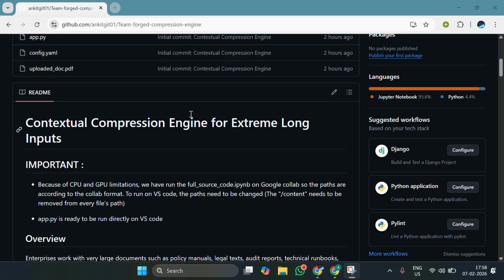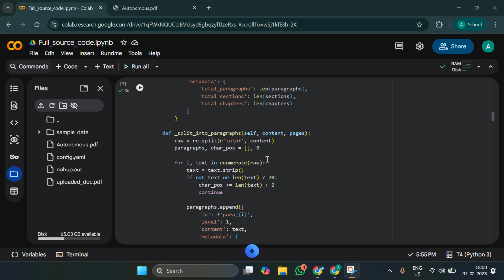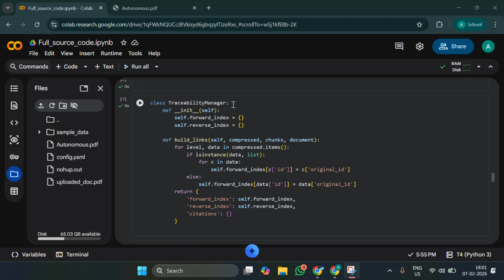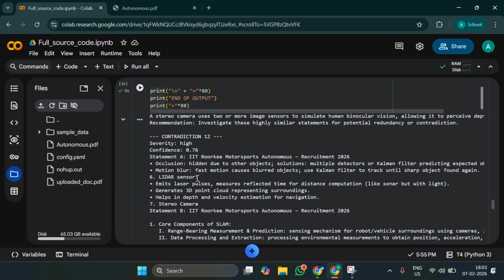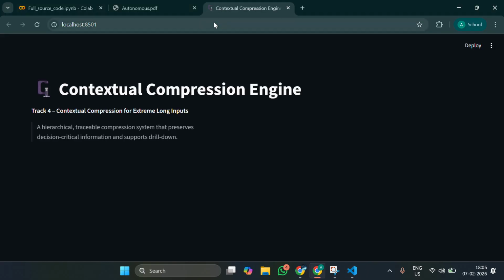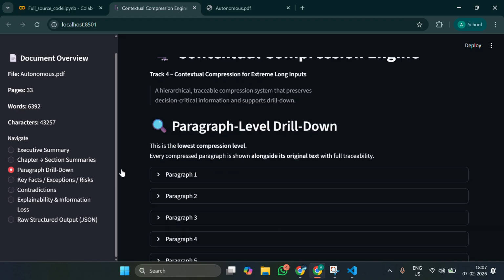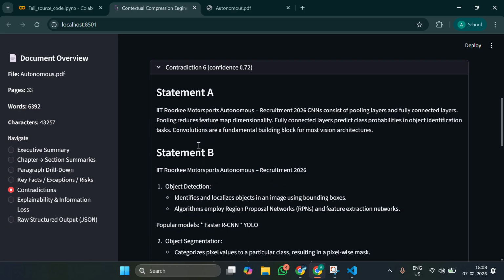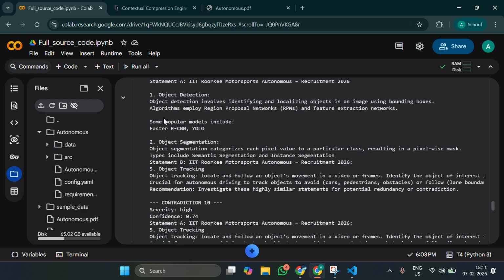Level wise Hierarchical Summarizer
This system created by our team Forged aims to solve the problem of very large information source or too short summaries. The user can basically choose the level at which he wants to summarize up to. We are up for further improvements in the future.
Team Forged
DataForge
ESummit, IIT ROORKEE